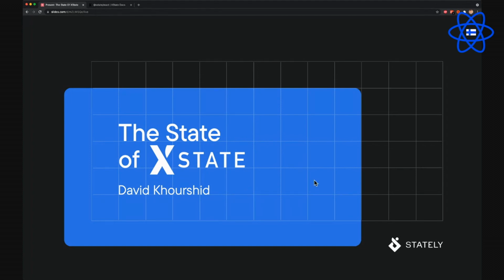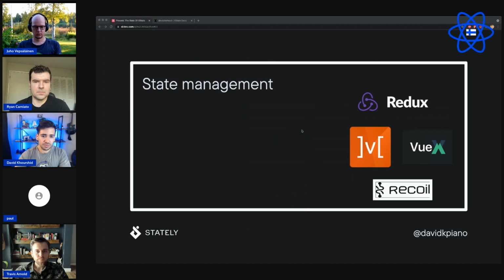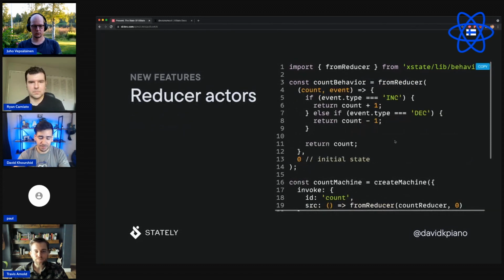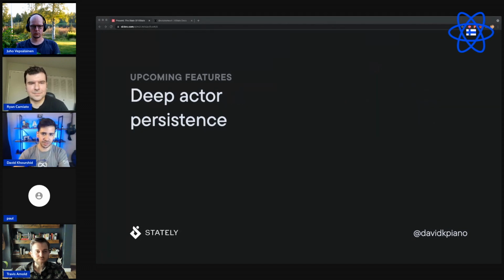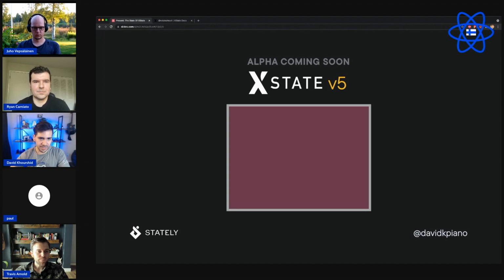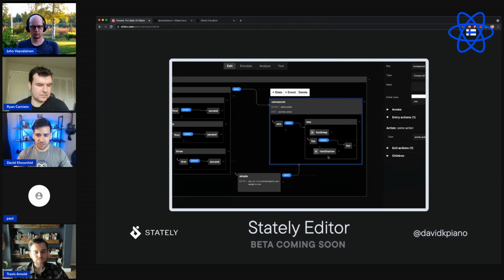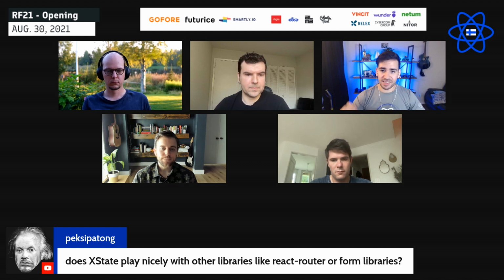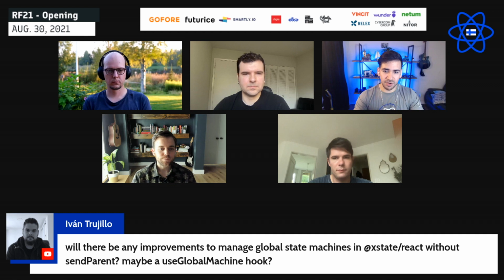RF21 – David Khourshid – The State of XState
Over the past few years, state machines, statecharts, and the actor model have proven to be viable concepts for building complex application logic in a clear, visual way with XState. In this talk, we'll take a peek into the future of XState, including new features in the next version, and new tools and services that will make it even easier to create and collaborate on state machines.